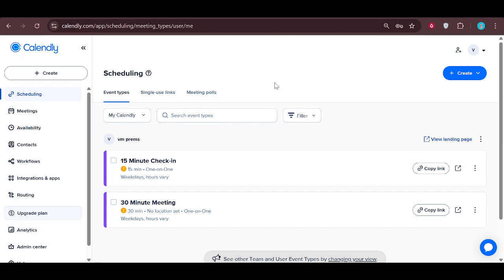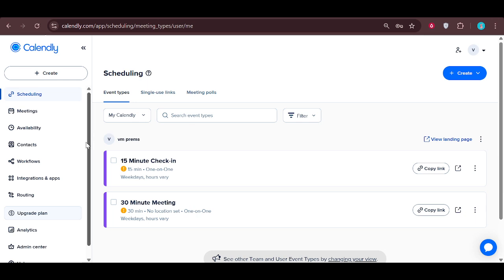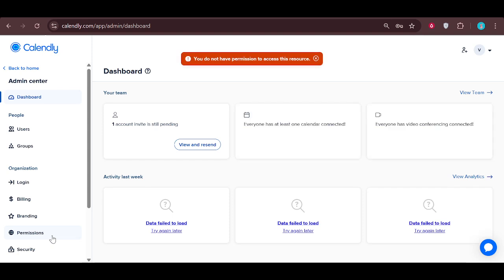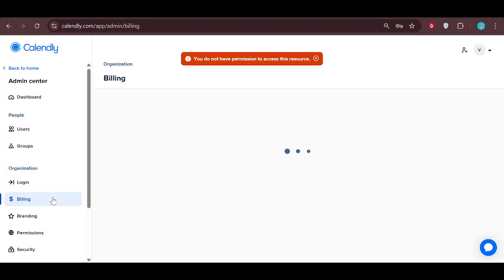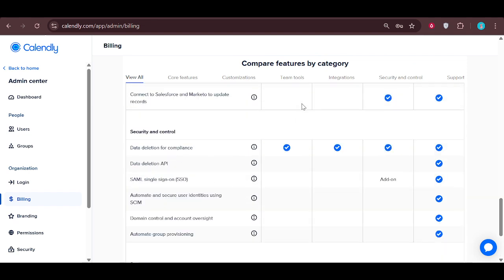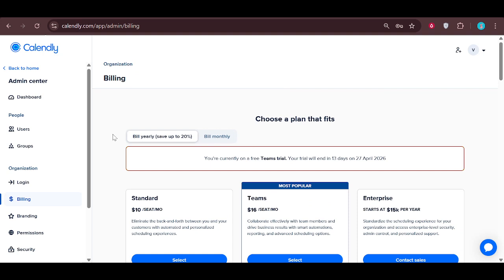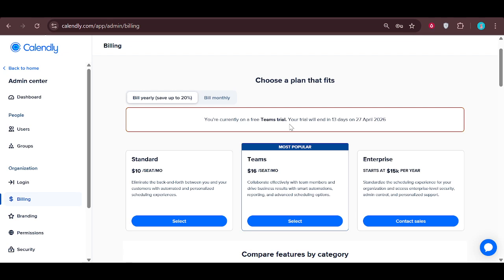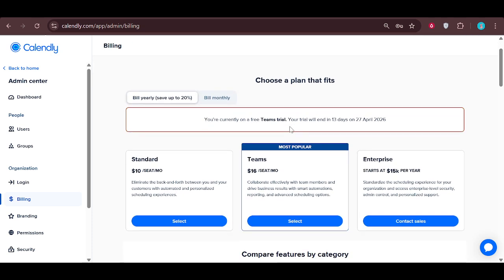How to Cancel Calendly Subscription 2026 (Quick Guide)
In this comprehensive tutorial, you will learn how to cancel your Calendly subscription efficiently. Whether you’re looking to switch platforms or simply need a break, this guide walks you through the exact steps to manage your scheduling account with confidence.

By watching this video, you will gain the knowledge needed to successfully navigate your account settings and ensure your subscription is canceled properly. Don't miss out on these essential insights—watch till the end to make sure you do it right!